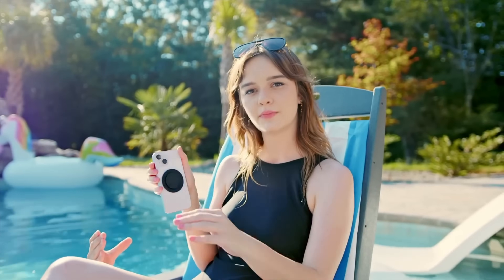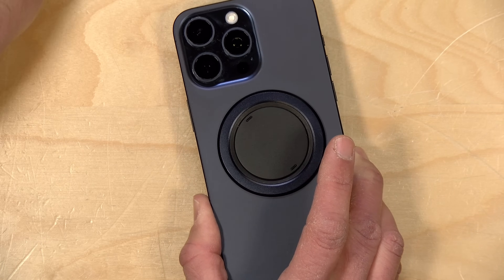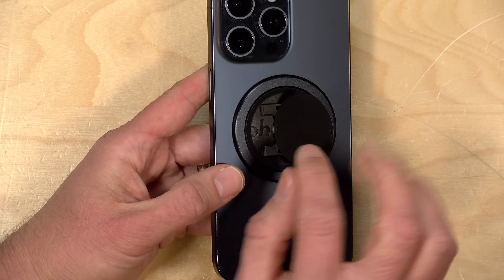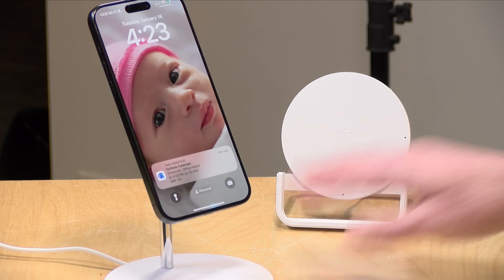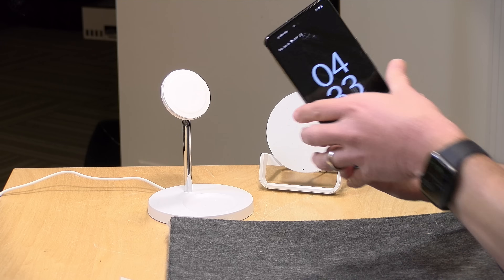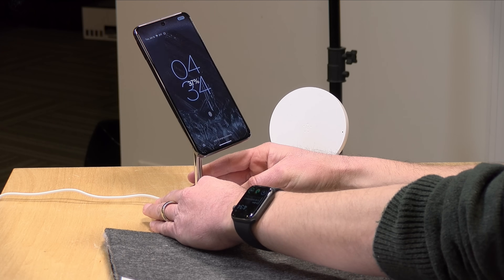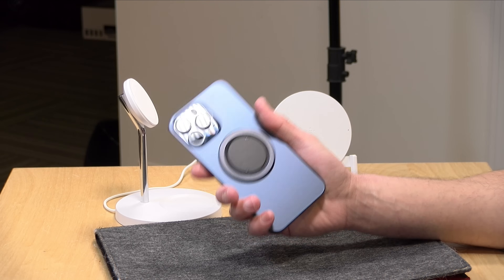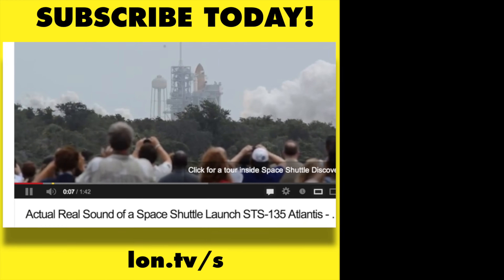Does the Snap 4 Luxe Phone Grip Live up to the Advertising? Review of the pop socket alternative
VIDEO INDEX:
00:00 - Intro
00:47 - Price
00:57 - Compatibility
01:33 - Grip Features
02:30 - Magnetic Features
02:45 - Phone stand feature
03:09 - Wireless Charging / Magsafe Compatibility
04:35 - Reusable Adhesive
05:34 - Android Demo - Making it MagSafe compatible
07:32 - Conclusion